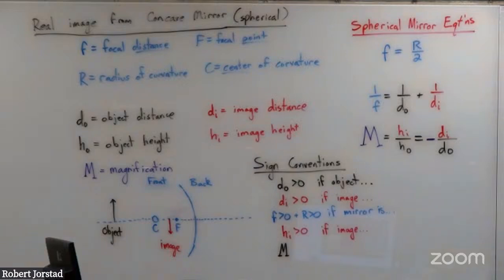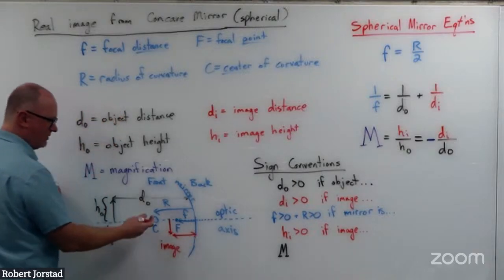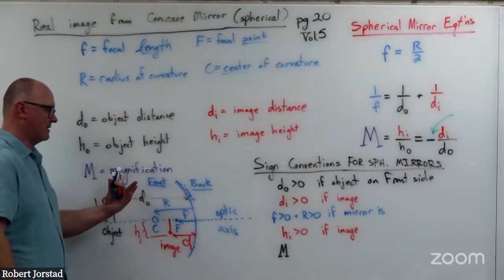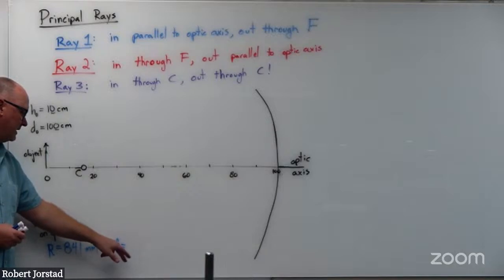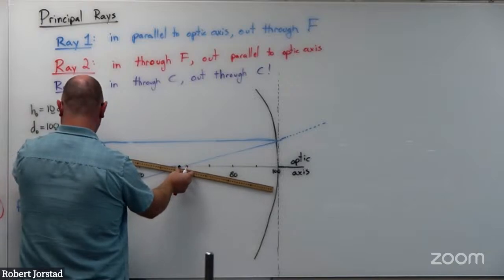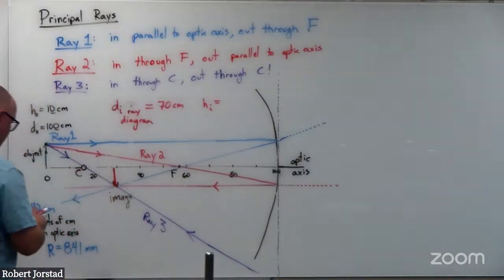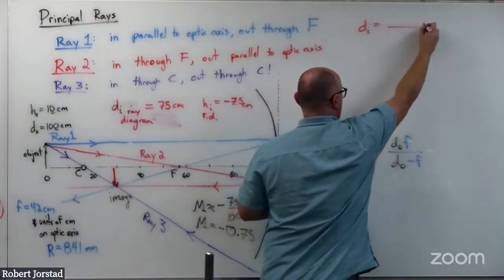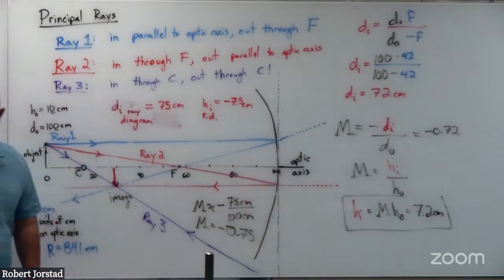Real Image formed by Concave Spherical Mirror (with demo, calculation, and ray diagram)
Another virtual optics bench which allows you to use multiple lenses & mirrors simultaneously: